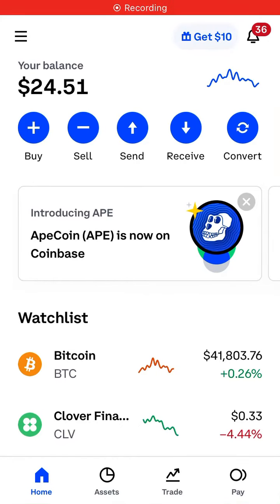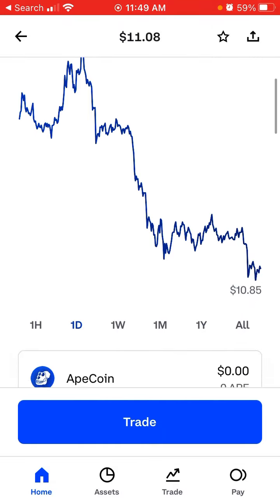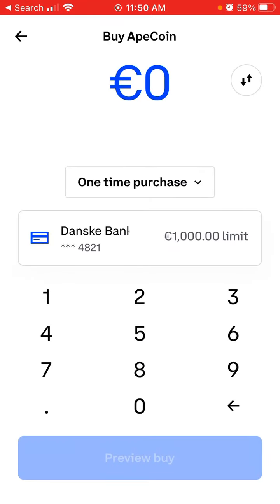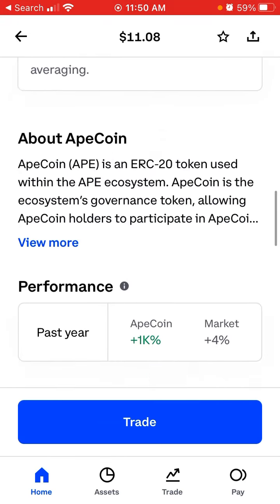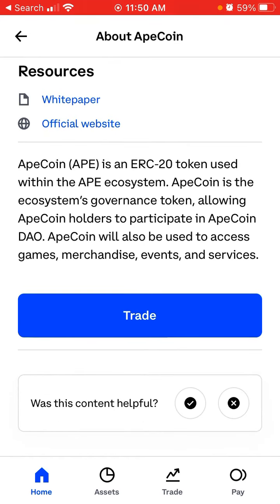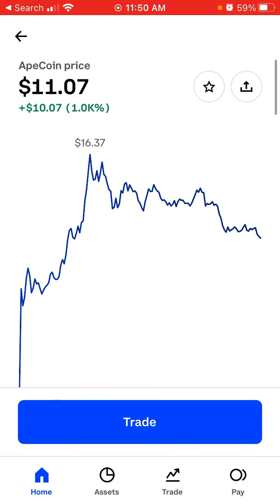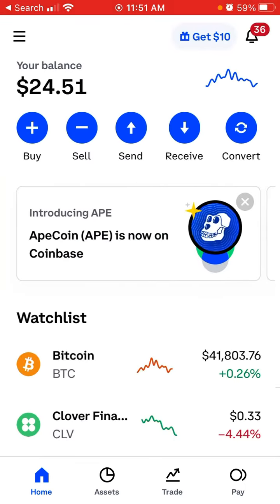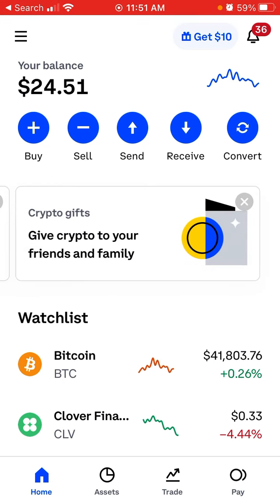Can you buy $APE ApeCoin on Coinbase?